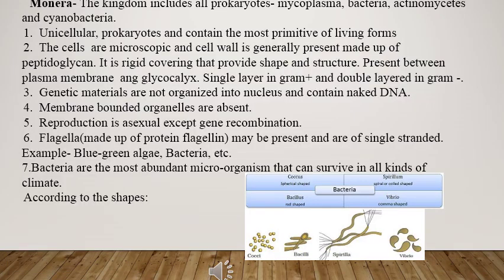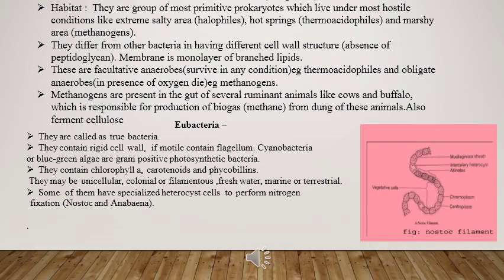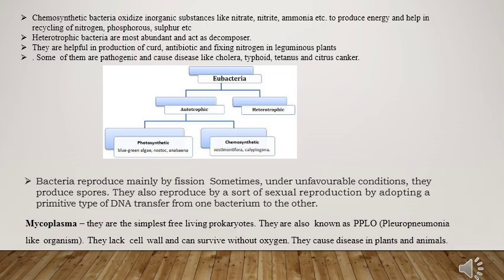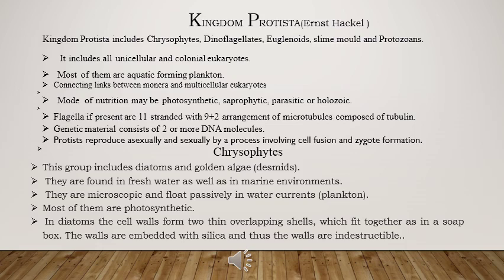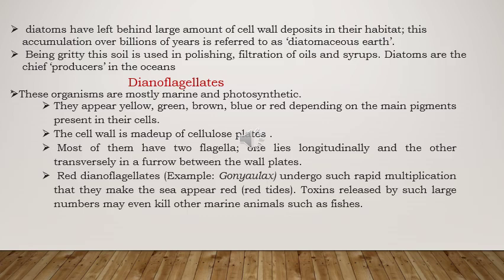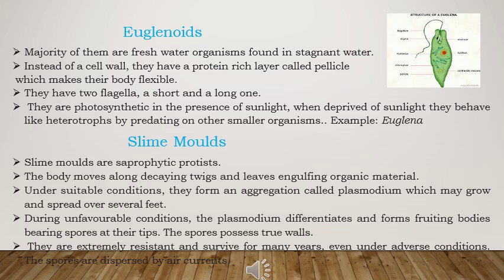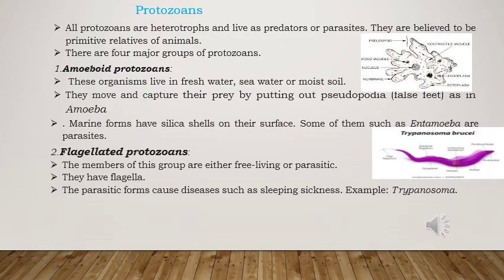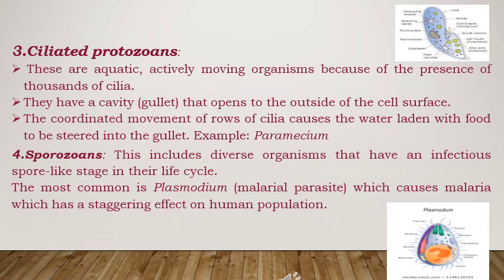Biological Classification Part 2 Class11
KINGDOM :MONERA AND PROTISTA